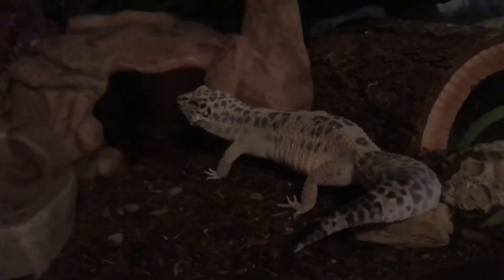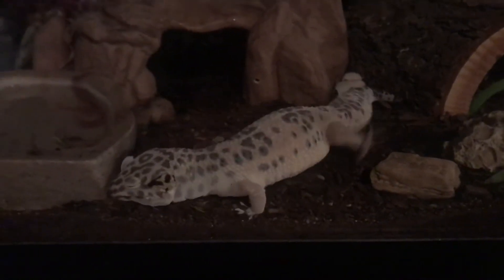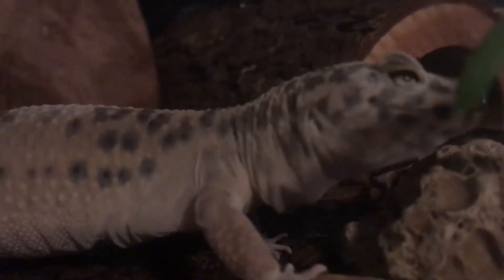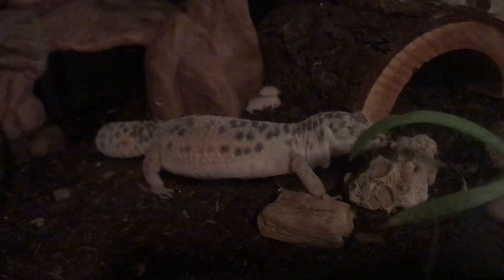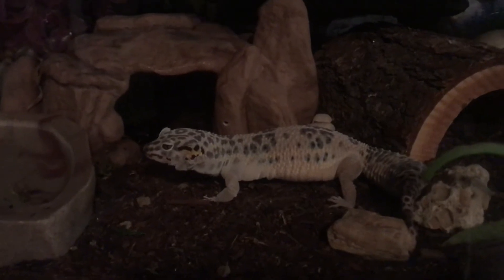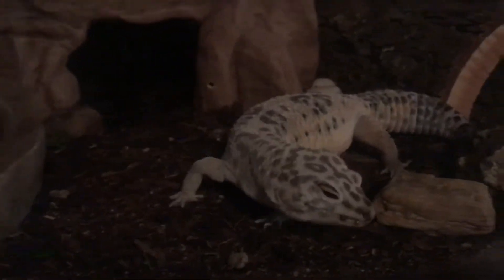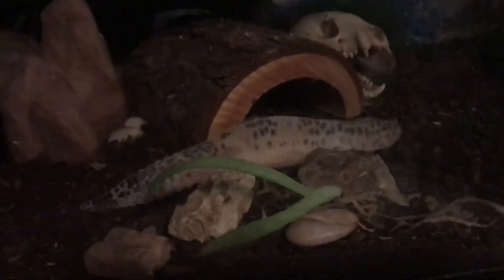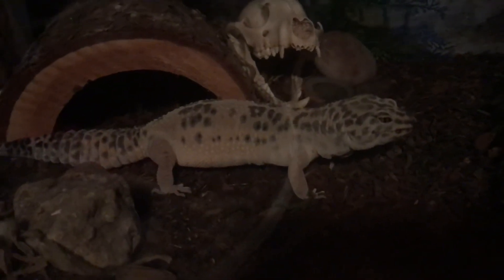Louise the Leopard Gecko Shedding her Skin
They say the “perfect shed” doesn’t exist. they obviously haven’t met my Louise. 88 grams of awesome❤️